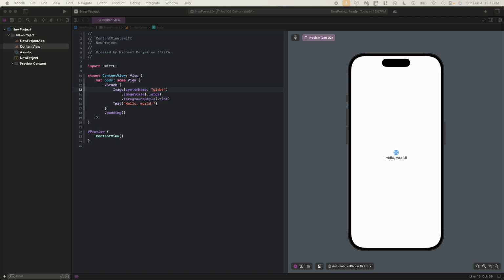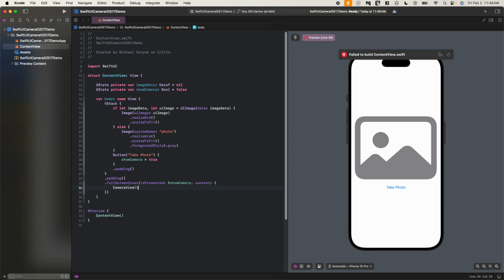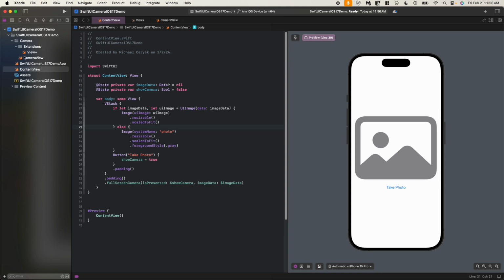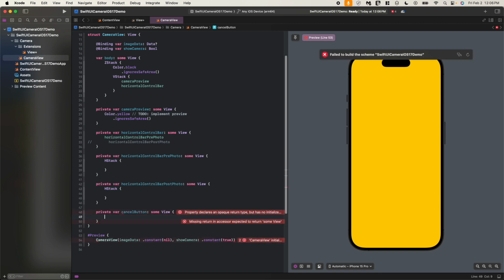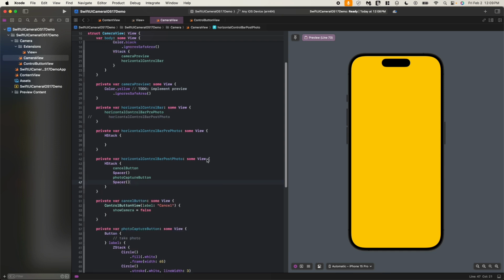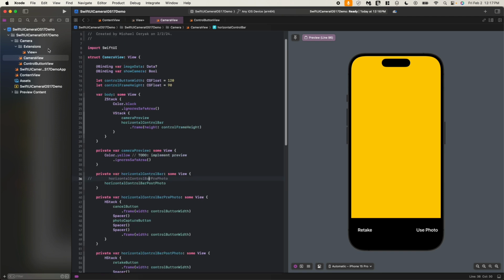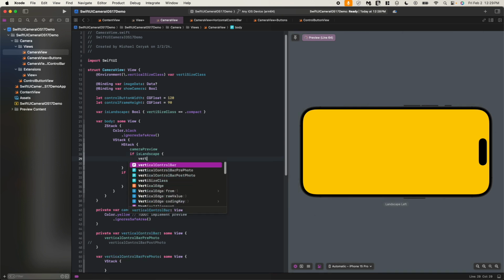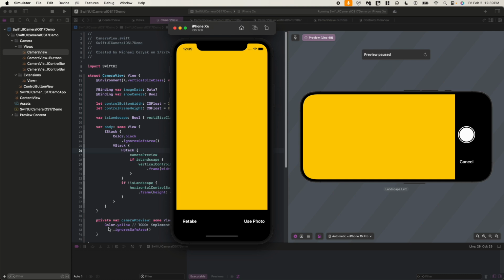Custom Camera - SwiftUI - iOS 17 - Landscape & Portrait (Part 1/2: View)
Build a simple custom camera for your camera app with SwiftUI for iOS 17, and be able to take photos in both portrait and landscape mode. Part 1 covers the View and the camera controls. I figured out how to do this for my app, Sun Mapper, and wanted to share with you too.

P.S. I wear many hats. I also made all the music that you hear in this video. I'm on Spotify as Cherry AK.

0:00 Project Demo
0:35 Intro
1:30 Part 1 Demo
1:59 ContentView
4:50 CameraView
9:26 Horizontal Control Bar
20:00 Vertical Control Bar